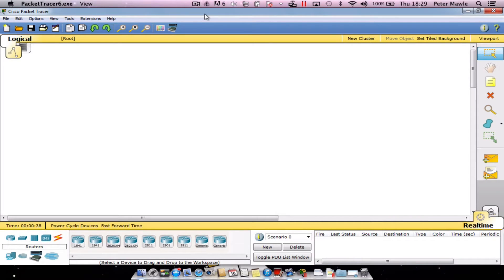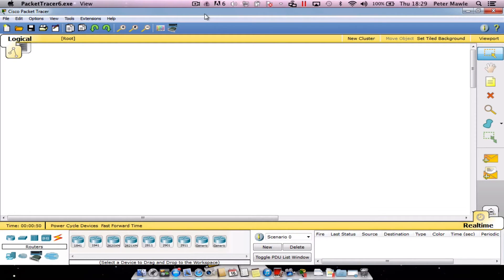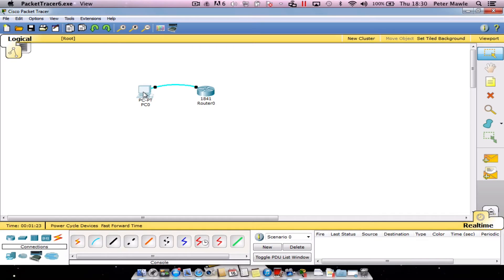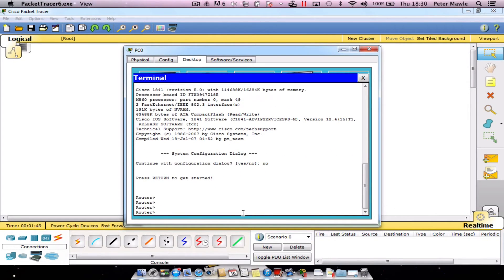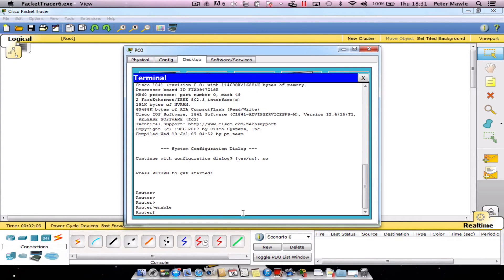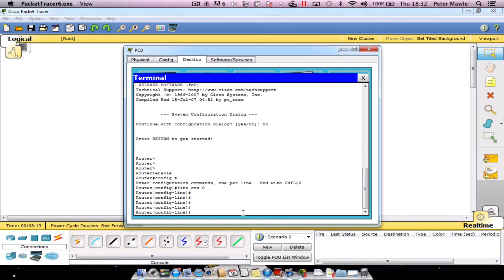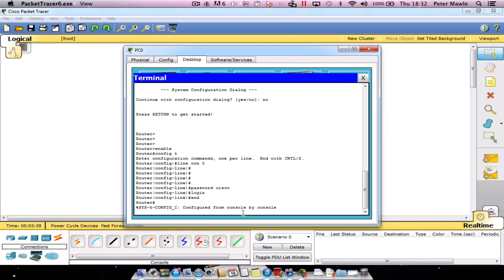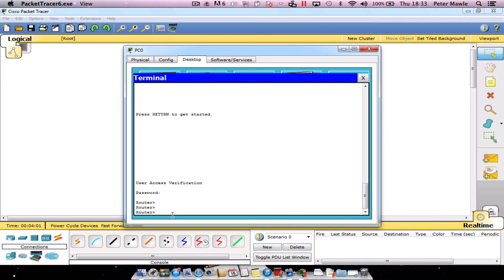Cisco Console Password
Configure Cisco Console Password